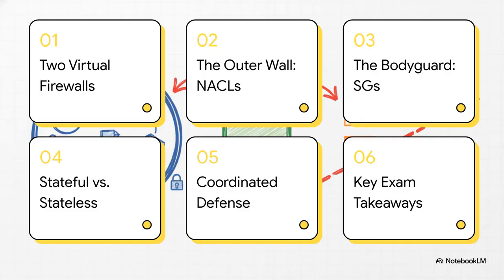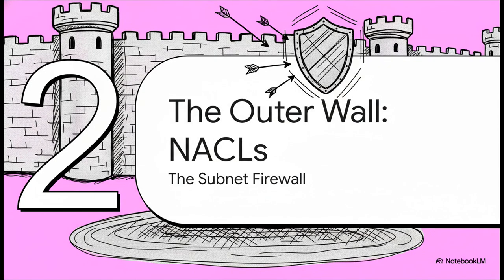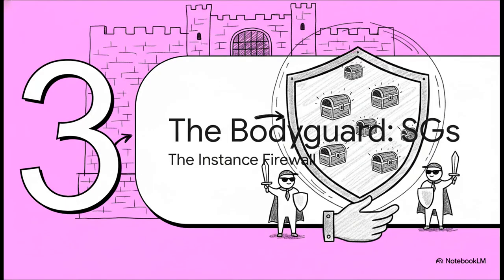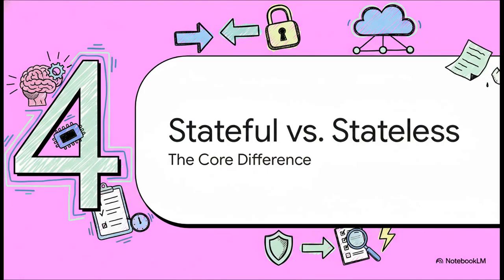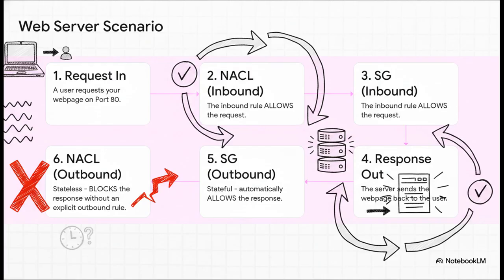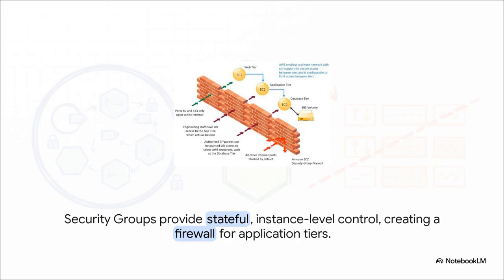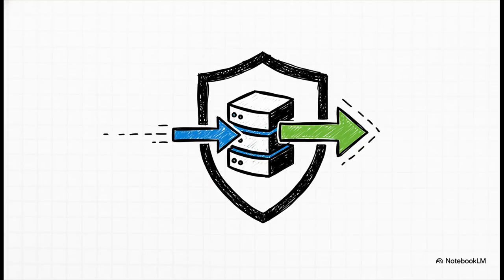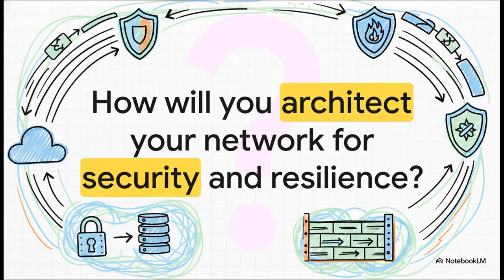VPC Security: Security Groups vs. Network ACLs (Stateful vs. Stateless)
Struggling to remember the difference between Security Groups (SGs) and Network Access Control Lists (NACLs)? You aren't alone! This is one of the most tested topics on the AWS Certified Cloud Practitioner and Solutions Architect exams.

In this video, we break down these two critical layers of VPC security using the "Castle Defense" analogy. Whether you're a student prepping for exam day or a cloud engineer building robust architectures, this guide will help you understand how to implement Defense in Depth.

What You’ll Learn:
🏰 The Castle Analogy: Visualizing how AWS protects your data.

🧱 NACLs (The Outer Wall): Understanding subnet-level security and stateless rules.

💂 Security Groups (The Bodyguard): How instance-level security works with stateful rules.

🔄 Stateful vs. Stateless: Why this "memory" difference changes everything.

✅ Exam Cheat Sheet: The 4 "must-know" facts for your AWS certification.

Timestamps:
00:00 – Introduction

00:48 – The Castle Defense Analogy

01:16 – Network ACLs (NACLs) Explained

02:01 – Security Groups (SGs) Explained

02:45 – Stateful vs. Stateless: The Core Difference

03:13 – The Web Server Scenario (Classic Exam Trap!)

03:41 – Coordinated Defense in Depth

04:13 – Summary Cheat Sheet & Key Takeaways